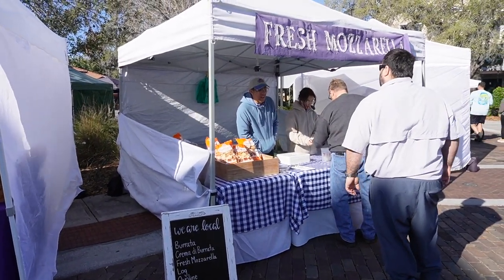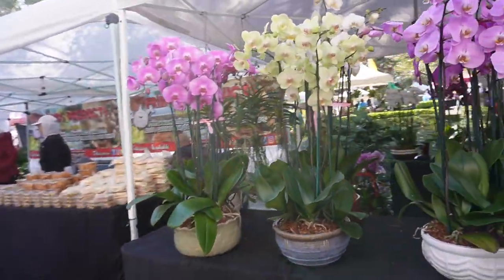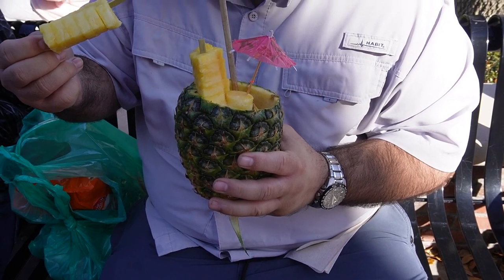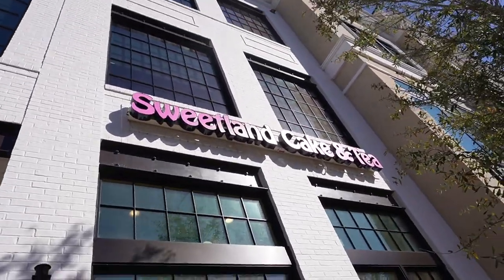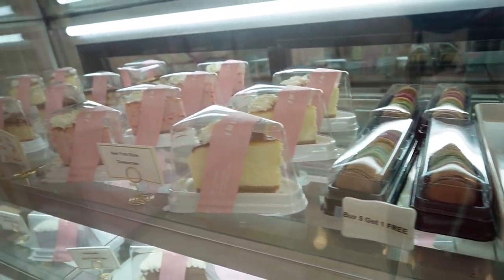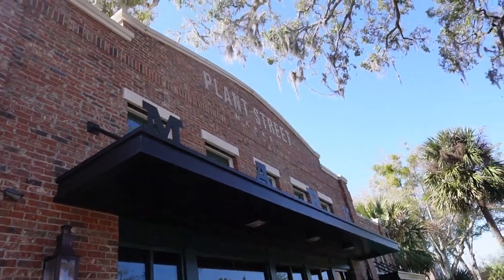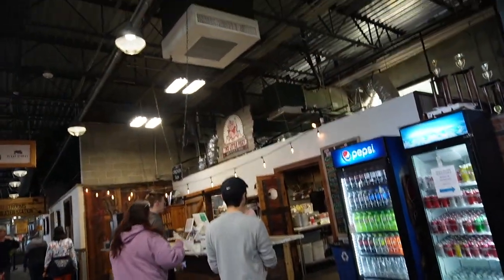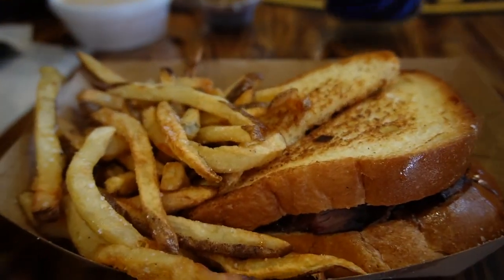Winter Garden Farmers Market & Crooked Can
Today my friends and I decided to walk around the Winter Garden Farmers Market and have lunch and drinks at the Crooked Can. It was a beautiful day out so why not enjoy the weekend outside!